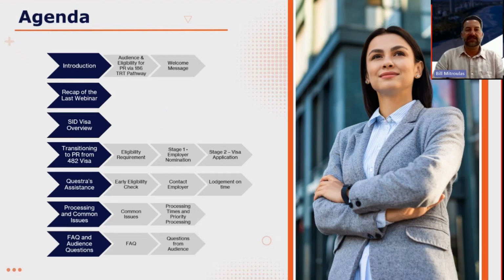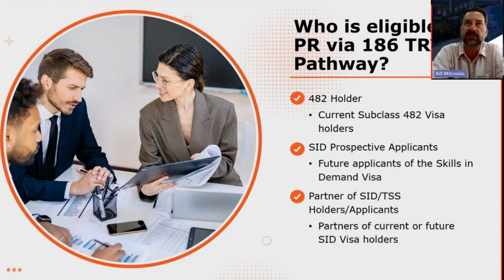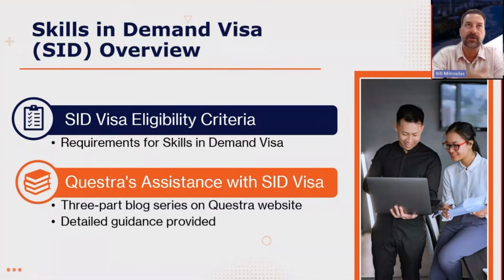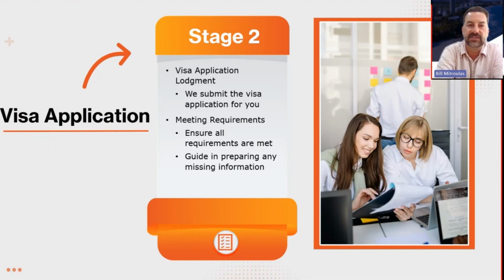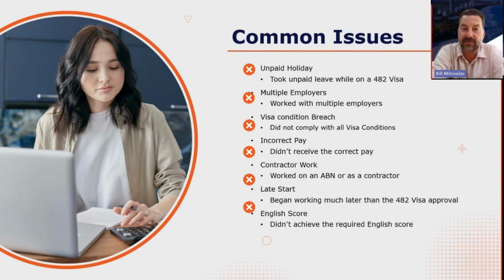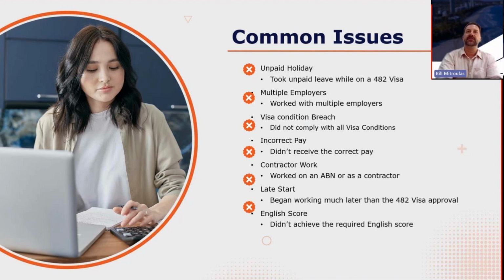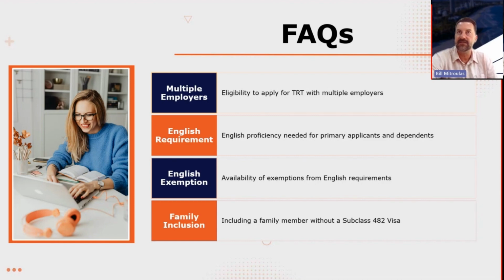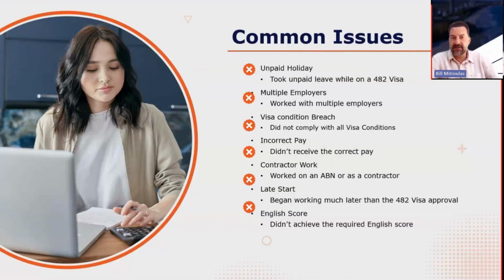Skills in Demand Subclass 482 – Key insights and transitioning to the 186 Visa Webinar